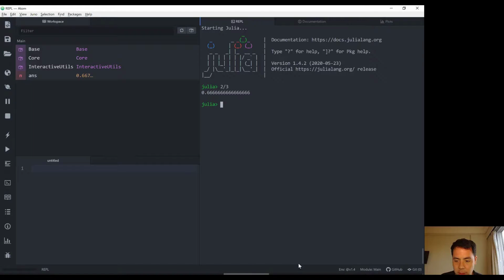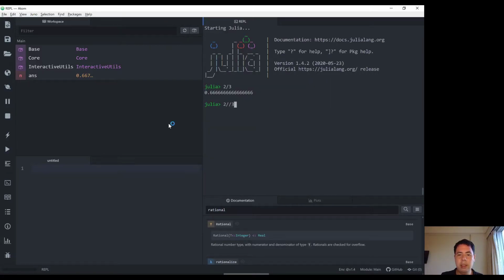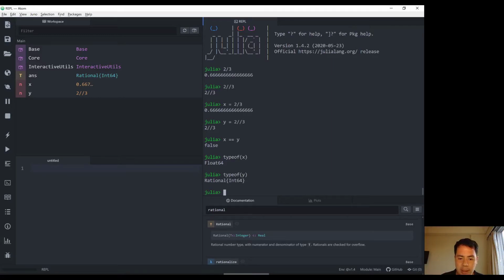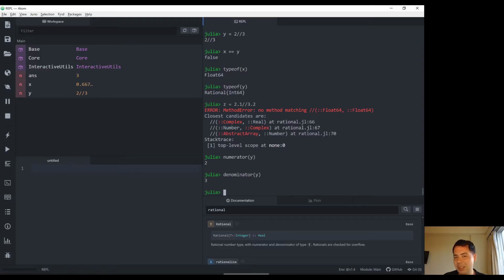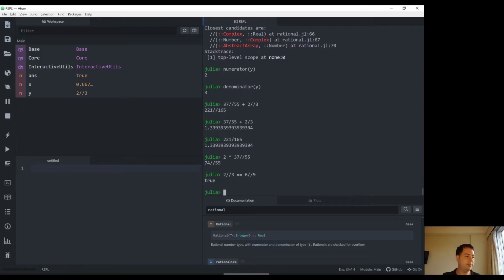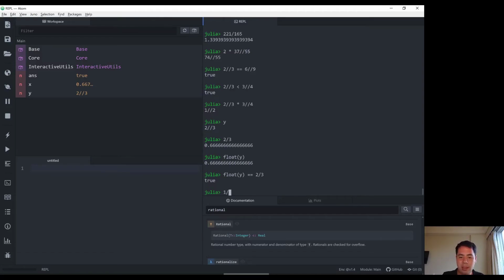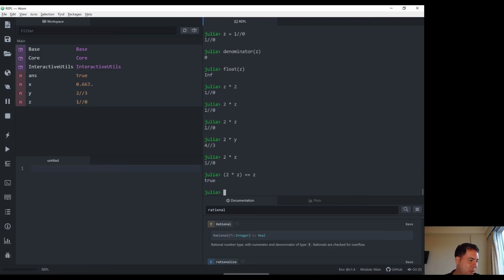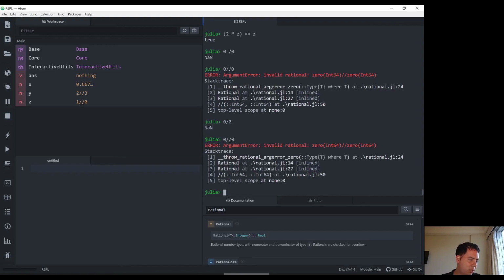Fractions in Julia: A How-To Guide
An overview of working with fractions in Julia.

Julia, via its Rationals type, is capable of representing fractions exactly. I've gone through what this means and how basic arithmetic works with fractions.